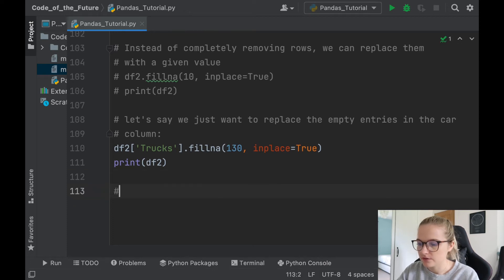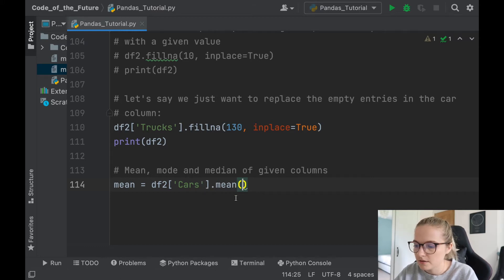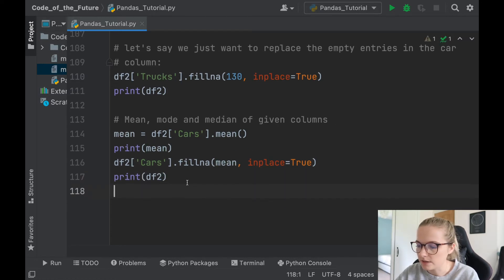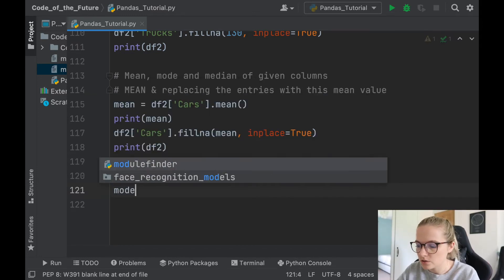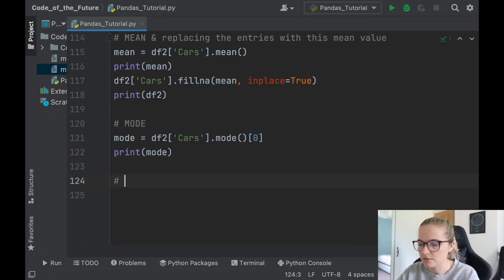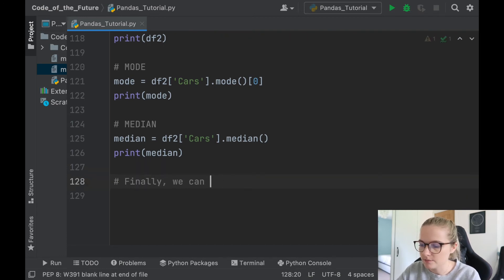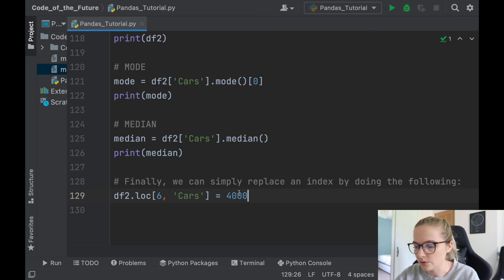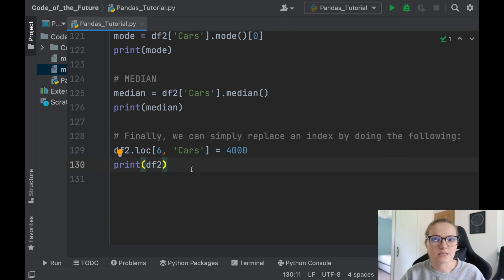Python Pandas Tutorial #8 for Beginners - Mean, Mode & Median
In today's video, we continue with the Python Pandas tutorial series for beginners!